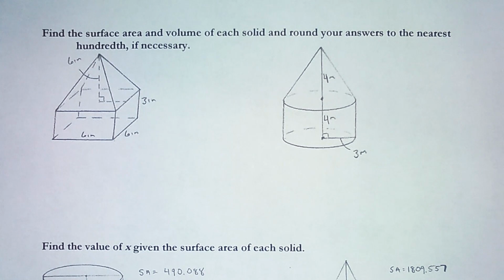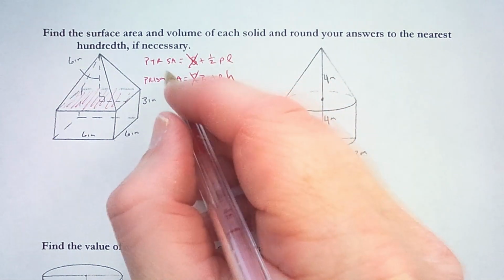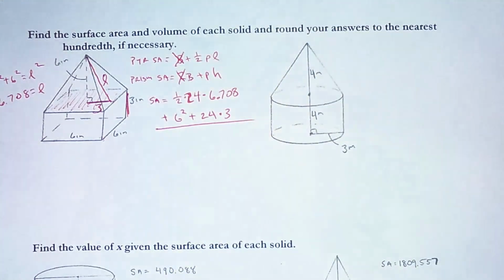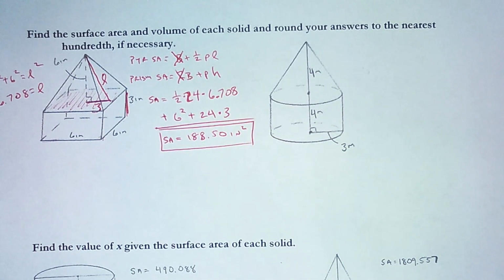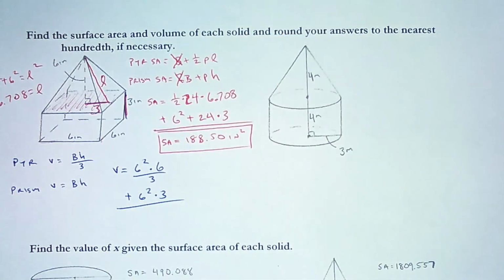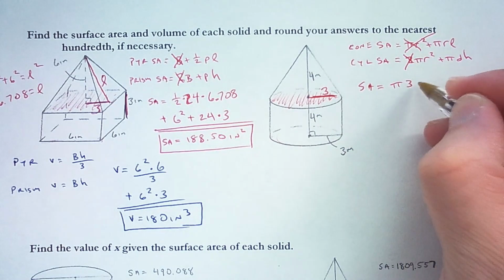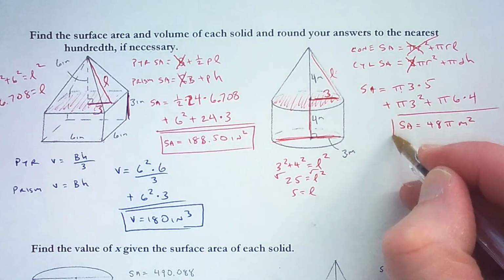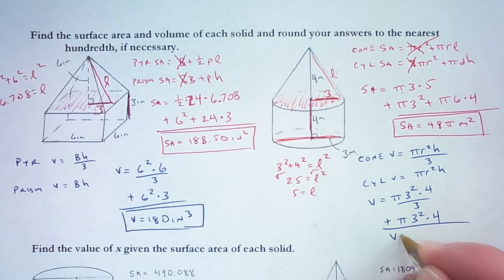Volume and Surface Area of Composite Three-Dimensional Figures (Geometry Ch 12 Rev pt 4)